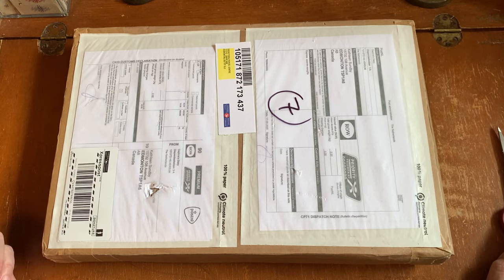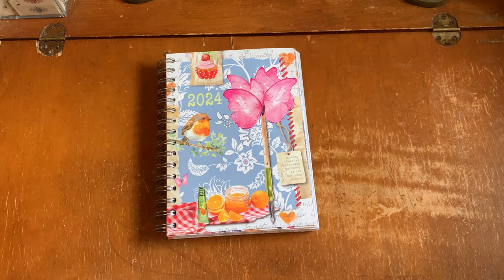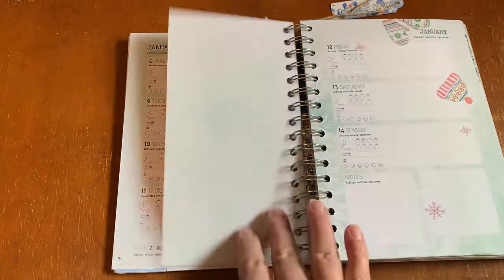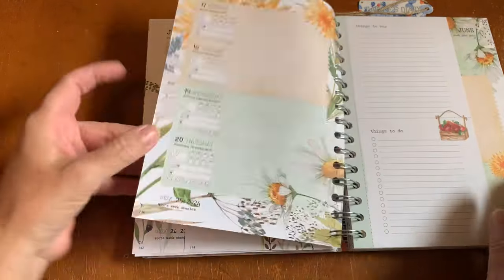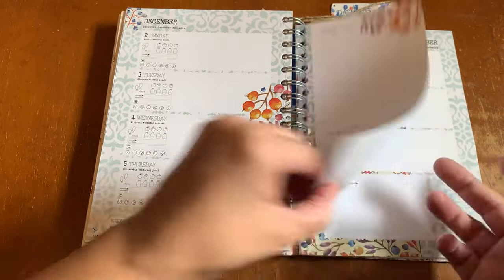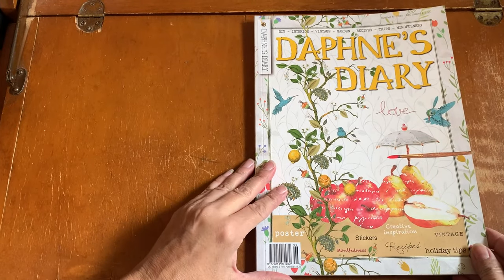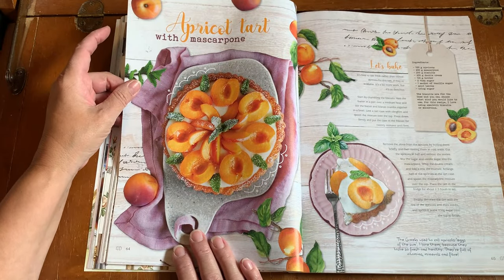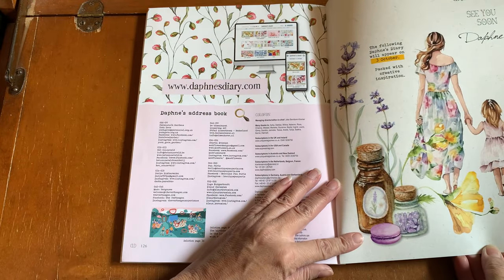Daphne’s Diary… Number 6 - 2023 and 2024 Planner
Daphne’s Diary… Number 6 - 2023
and 2024 Planner

As other journals become available, I show them on YouTube then list them in my Etsy shop.

If you would like to help me buy a skein of thread or other supplies you can donate at